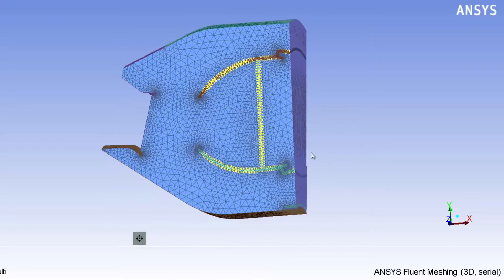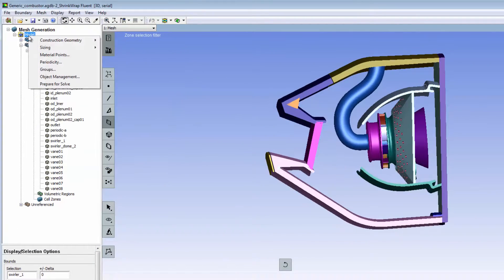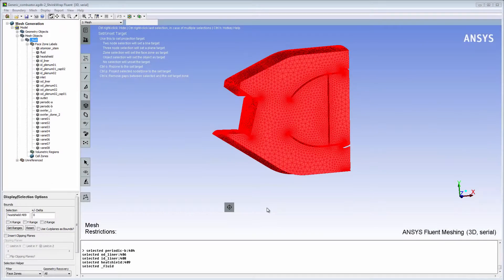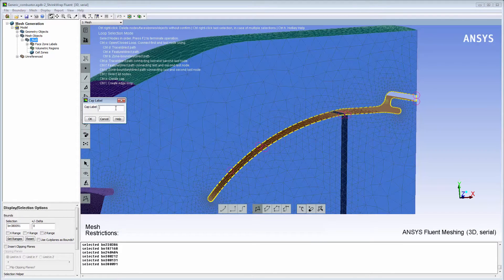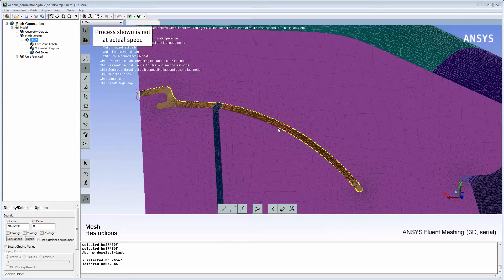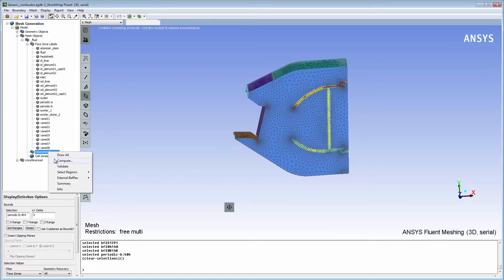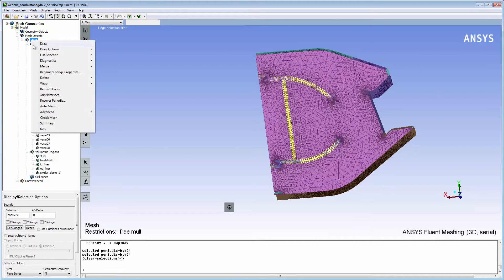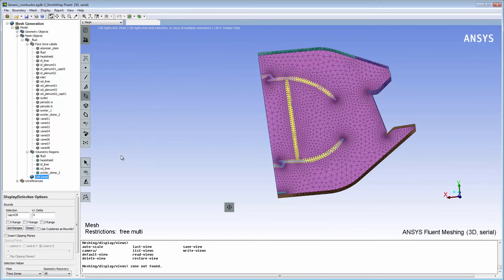Conformal Conjugate Heat Transfer CHT Meshes in ANSYS Fluent Meshing